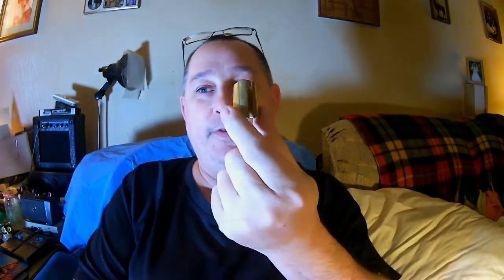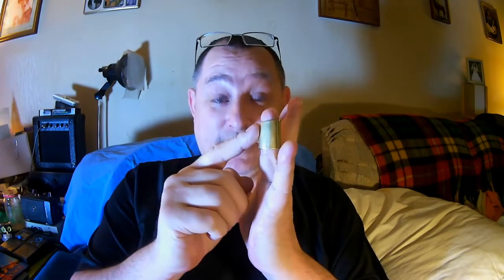Cleaning the Thible Slide - Brass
petey loves the thimble slide and he cleans it with barkeepers freind , not steel wool , although if you have very fine steel wool , like 00 gauge ... but why not be safe and use brasso or barkeeps freind or something much safer . tomato paste ... jeesh just get the bar keepers freind already its awesome .